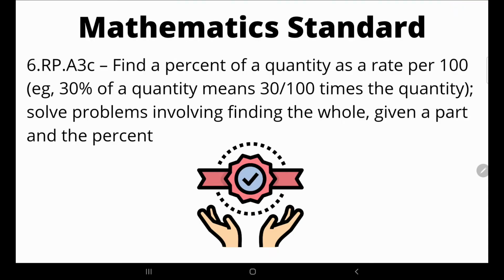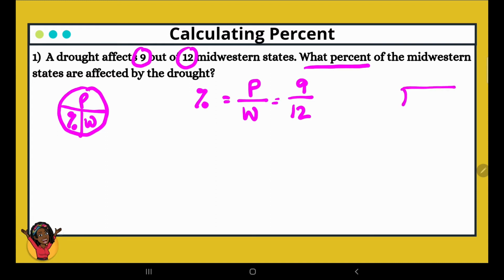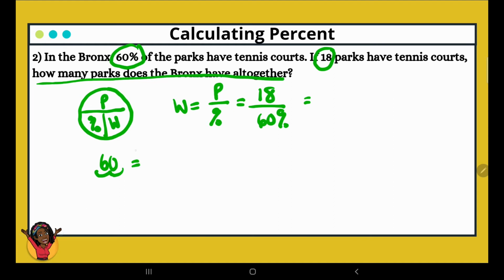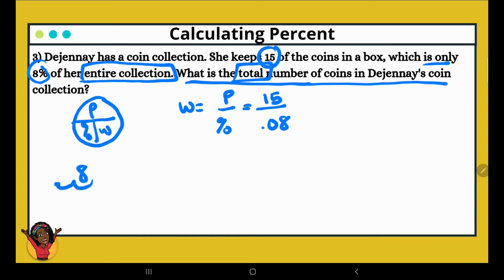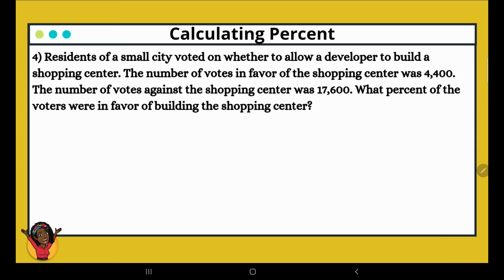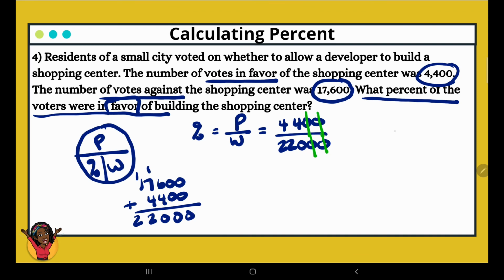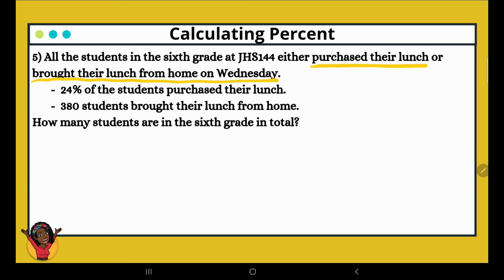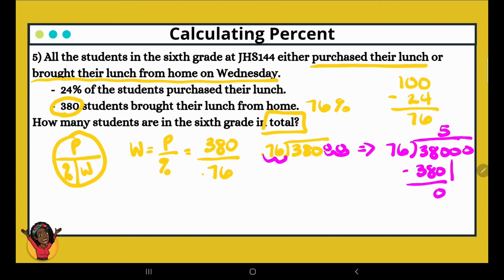6.24_ Percent Mixed Review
In this video we reviewed our formulas for calculating percent using the percent wheel and solved word problems involving part, whole, and percent.